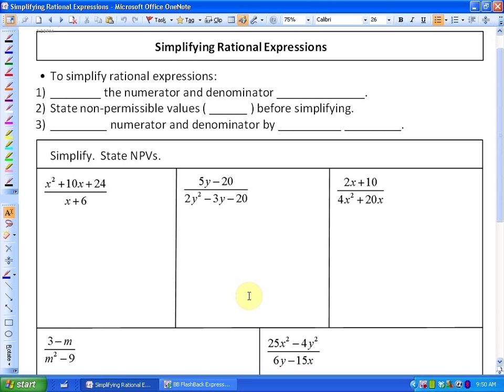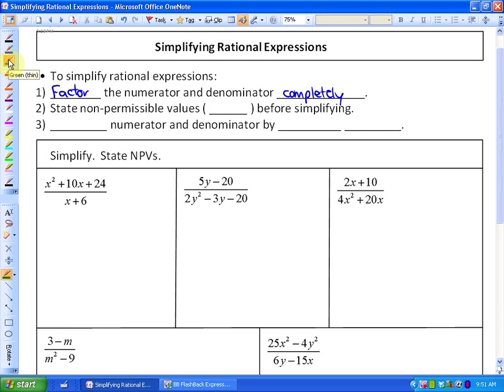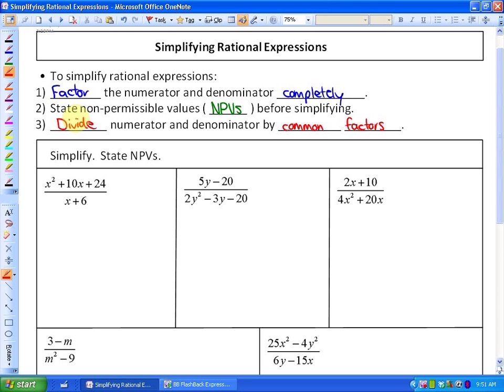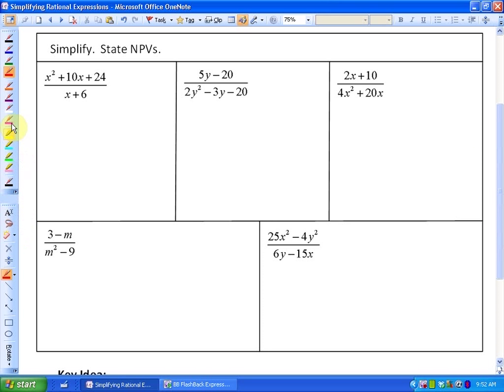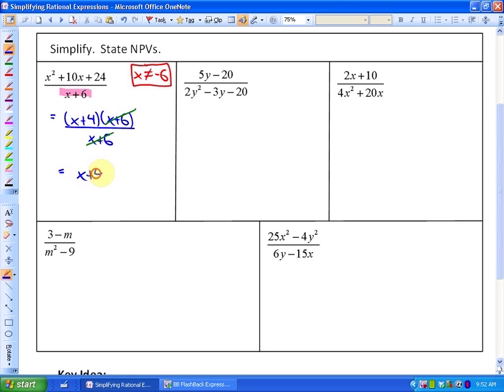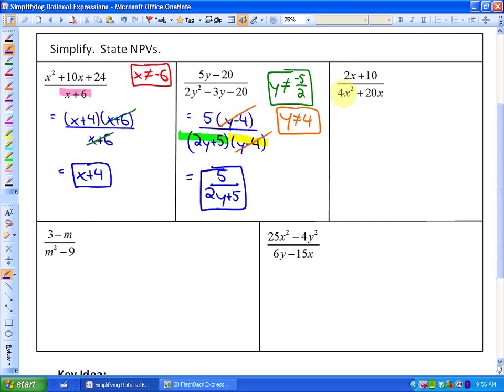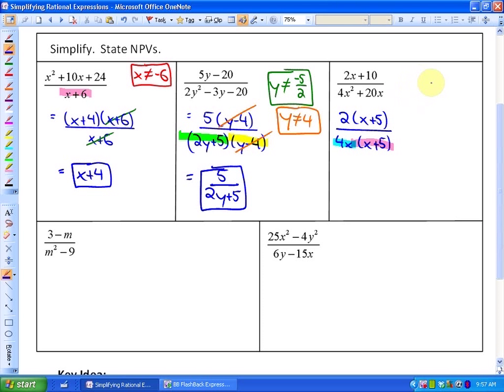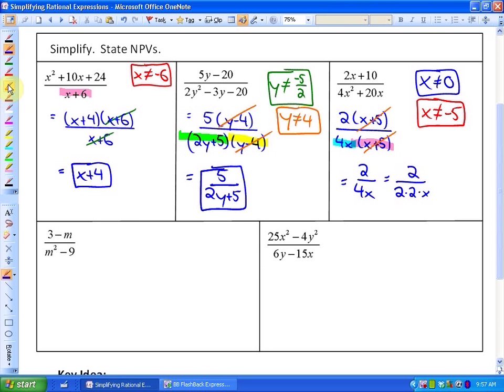6.1: part 2 (Simplifying Rational Expressions: Not Factored)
Simplifying Rational Expressions: Not Factored